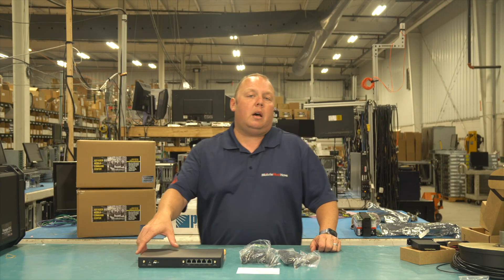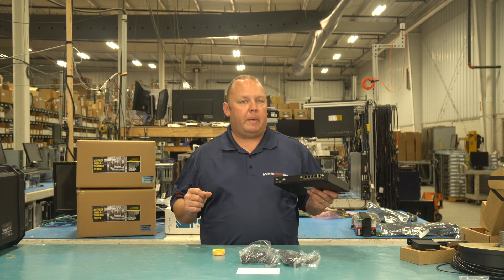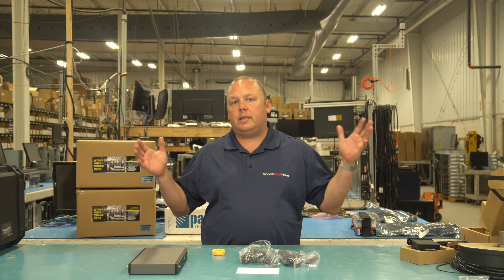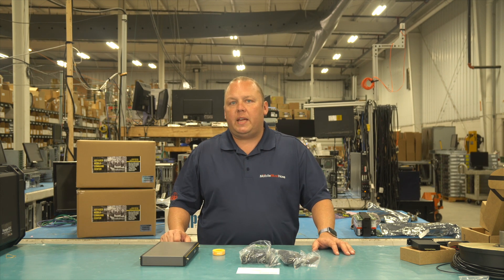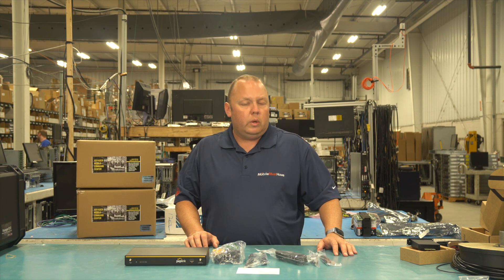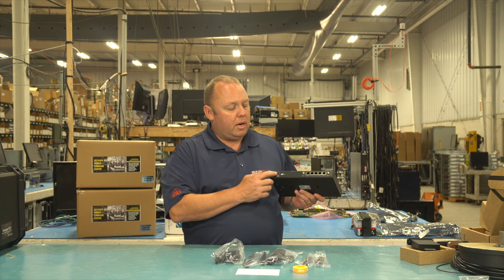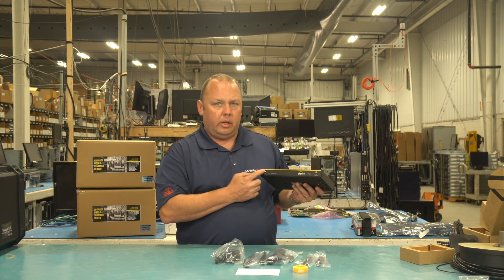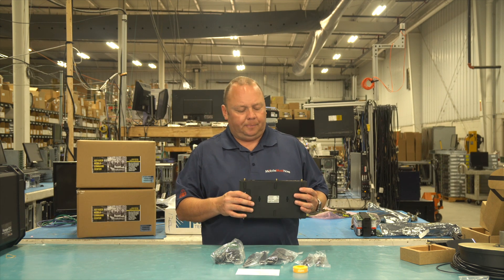Peplink Pepwave Balance 20x CAT 7 Version with Improved Functionality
Product overview video for the Pepwave Balance 20x with integrated Cat 7 modem, flex-module port, USB port, and more!